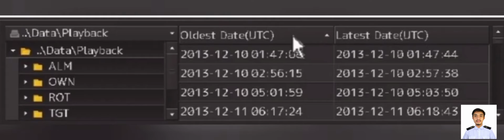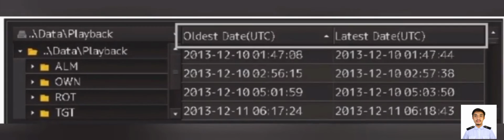WK 15 Assessment ECDIS PLAYBACK